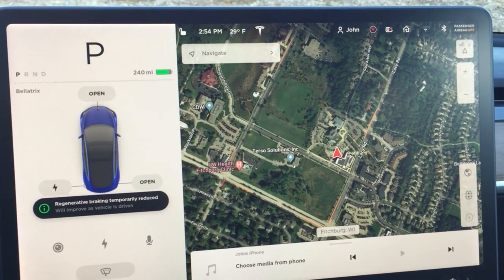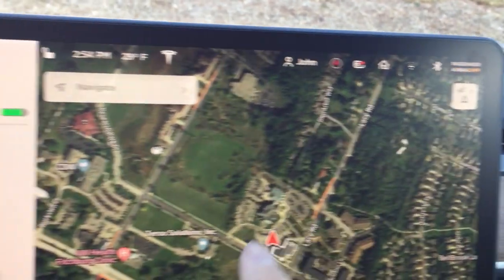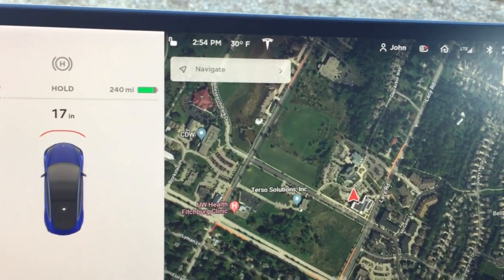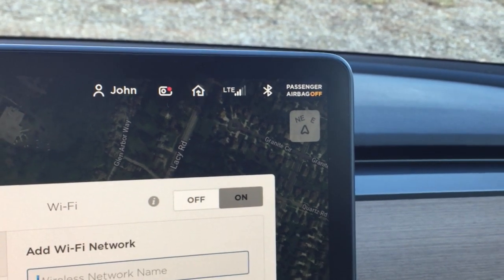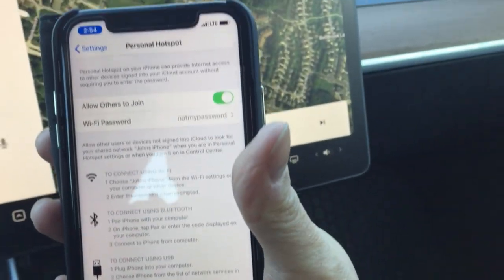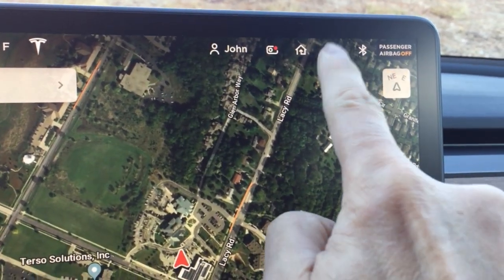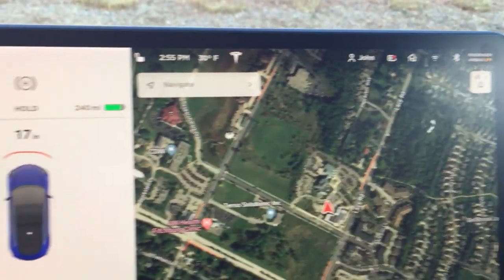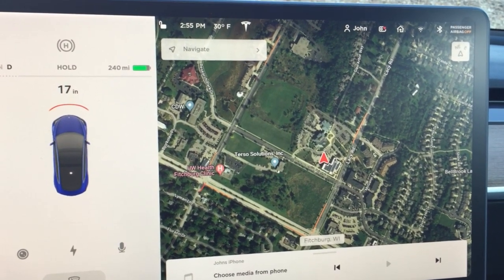How to use a Mobile Hotspot with a Tesla to avoid the monthly fee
If you have unlimited data with your cell phone and a mobile hotspot, you can use that instead of paying the $10/month for tesla streaming services. Here's how